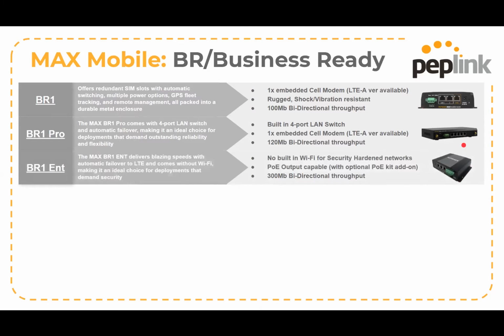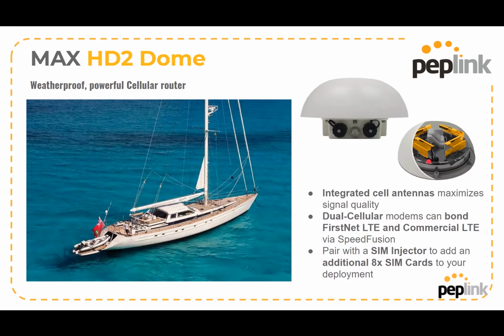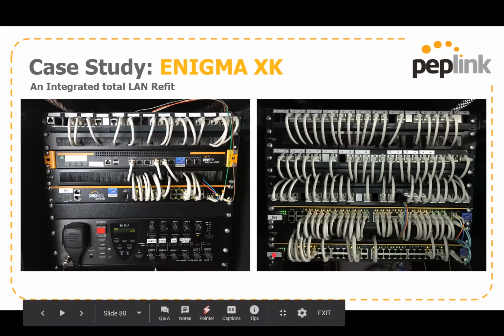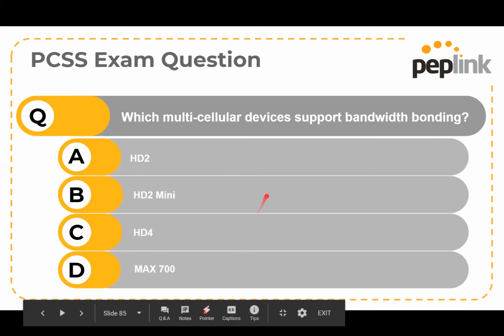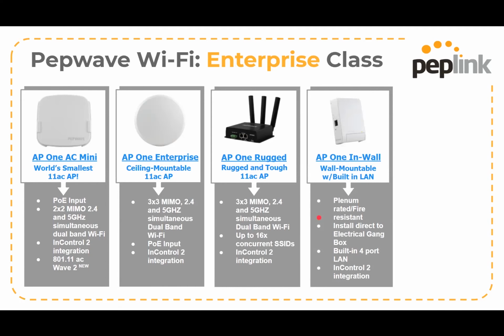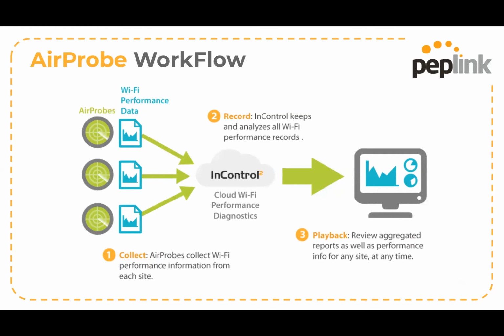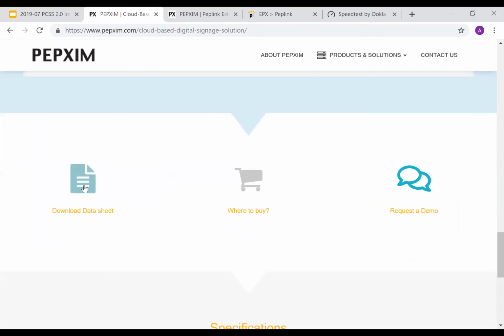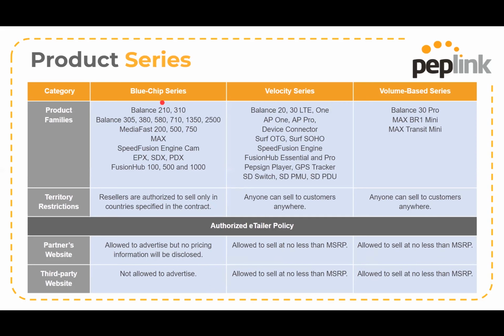[Peplink Webinar] Peplink Certified Sales Specialist PCSS - Session 2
To help you get up to speed and pass the Peplink Certified Sales Specialist (PCSS), we are holding Intensive Training Webinars. Delivered in two sessions, the webinars will help you get familiarized with how our products are used, as well as when to use which products.

The First session covers:
● Product Features & Solution Scenarios of:
   ○ MAX series
   ○ AP series
   ○ Pepxim series
● Sales Process
● Exam Tips

Who is the PCSS for?: Potential partners who want to get up-to-speed, and existing partners who want to stay up-to-date.